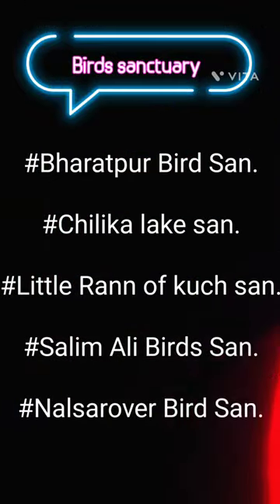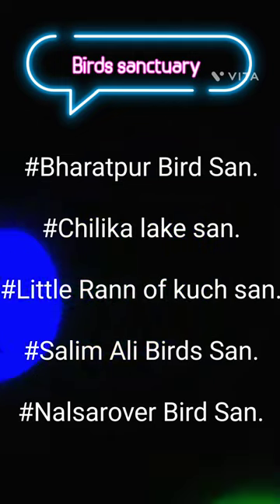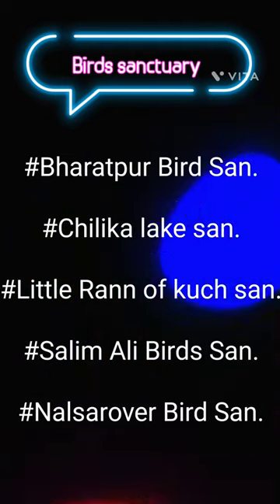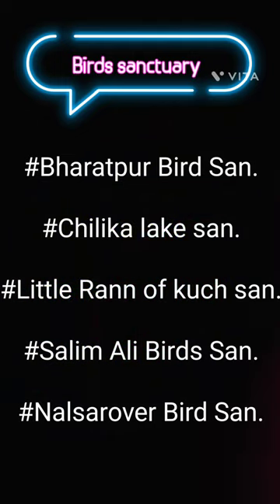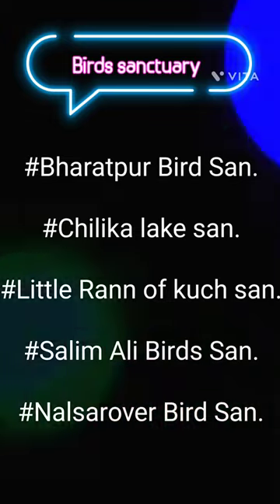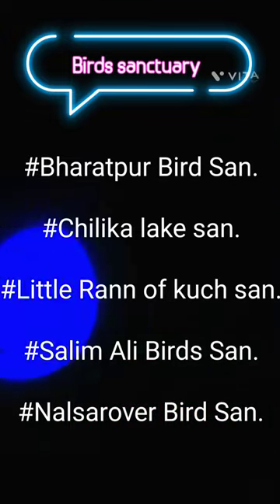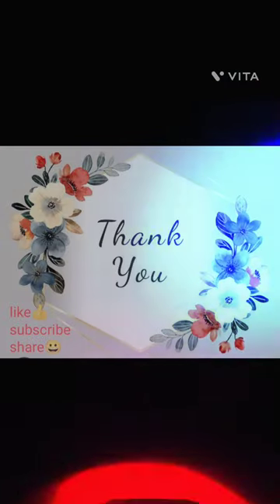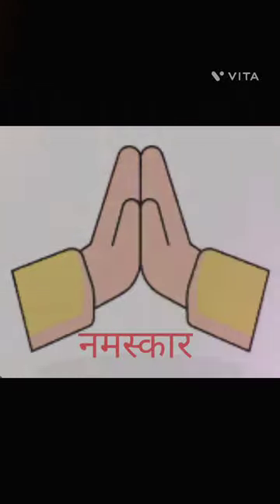migratorybirds path sanctuary india shorts youtubeshorts part2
migratorybirds path sanctuary india part2 india class4 birdsanctuary forkids class4 class4 millets study kelotra mp evs Migratory birds fly hundreds and thousands of kilometres to find the best ecological conditions and habitats for feeding, breeding and raising their young. When conditions at breeding sites become unfavourable, it is time to fly to regions where conditions are better. There are many different migration patterns.Keoladeo National Park#millets Keoladeo National Park
image of Kumarakom Bird Sanctuary
Kumarakom Bird Sanctuary
image of Ranganatittu Bird Sanctuary
Ranganatittu Bird Sanctuary
image of Sultanpur National Park
Sultanpur National Park
image of Thattekad Bird Sanctuary
Thattekad Bird Sanctuary
image of Vedanthangal Bird Sanctuary
Vedanthangal Bird Sanctuary
image of Dr. Salim Ali Bird Sanctuary
Dr. Salim Ali Bird Sanctuary
image of Kadalundi Bird Sanctuary
Kadalundi Bird Sanctuary
image of Mayani Bird Sanctuary
Mayani Bird Sanctuary
image of Karnala Bird Sanctuary
Karnala Bird Sanctuary
image of Khijadiya Bird Sanctuary
Khijadiya Bird Sanctuary
image of Great Indian Bustard Sanct#viral